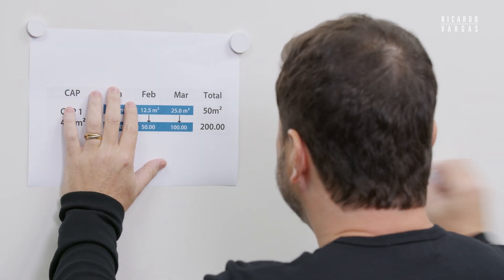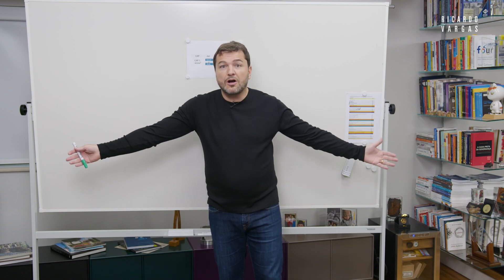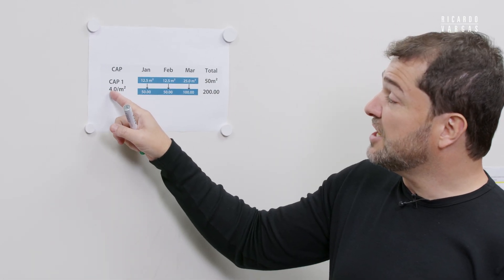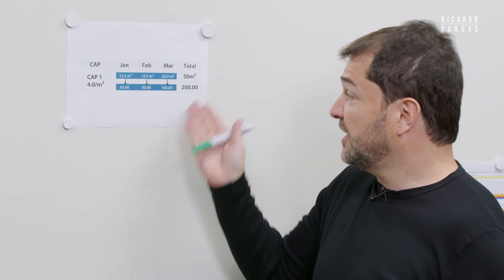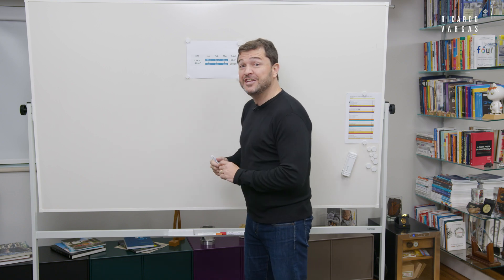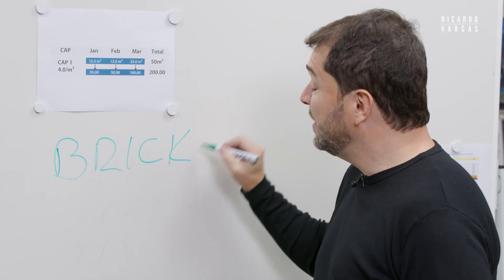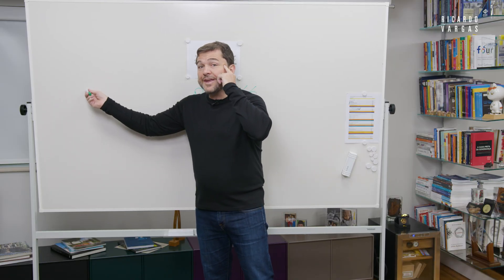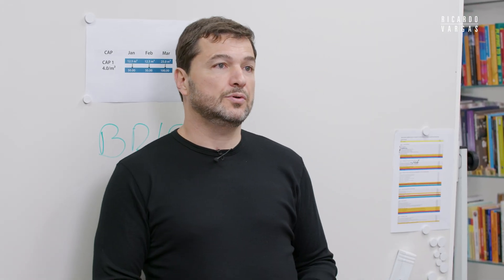Mastering Earned Value - Lesson 3.6 - Measuring Earned Value with Equivalent Units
Free preview lesson of my new online course, "Mastering Earned Value".

The lesson covers the use of equivalent units to forecast the earned value.

You can watch the other 3 course lessons on my channel for free.

The entire course has 35 lessons covering around 3 hours of video. The student is expected to spend 8 to 12 hours completing the course, including the exercises.

At the end of the course, you will be able to:

Comprehend Earned Value Management: Understand the fundamentals and detailed components of Earned Value Management (EVM) and its application in project management.

Apply EVM in Real Projects: Utilize EVM tools and techniques, including Microsoft Project and Monte Carlo simulations, to manage and assess real-world projects effectively.

Master EVM Forecasting Techniques: Develop skills in forecasting project costs and timelines using various EVM indexes, enhancing your project control capabilities.

Understand Compliance and Governance: Grasp the importance of governance and compliance within the project management context, preparing you to manage projects with greater responsibility.

Strategize Decision-Making: Learn to make informed strategic decisions in project management by selecting appropriate methodologies, KPIs, and OKRs tailored to your project needs.

Enhance Team Development and Compensation Strategies: Explore how EVM indexes can be used as tools for team development and compensation, contributing to a more motivated and productive project environment.

The course (including this preview) was recorded in English with subtitles in English, Brazilian Portuguese (Português do Brasil), French (Français), Spanish (Español), Arabic (عربى), and Simplified Chinese (中文).

PMBOK
PMI
Project Management
Portfolio Management
PMP Exam Prep 2020
Ricardo Vargas PMP
PMP Certification
Project Management Principles
Ricardo Vargas 7th Edition
Project Management
Ricardo Vargas
Earned Value
Earned Value Project Management
EVMS
CPI
SPI
TCPI

A free lesson of the Mastering Earned Value Project Management online course.